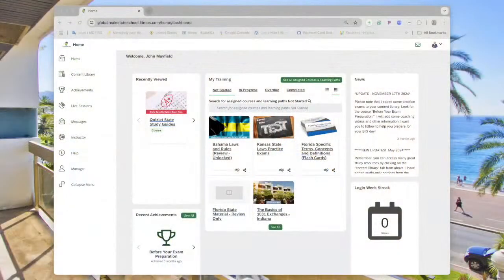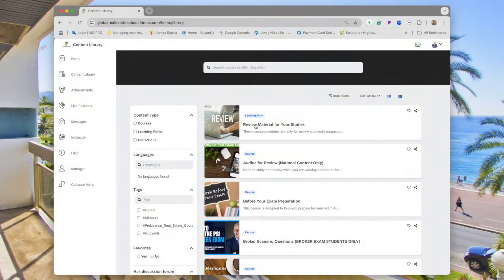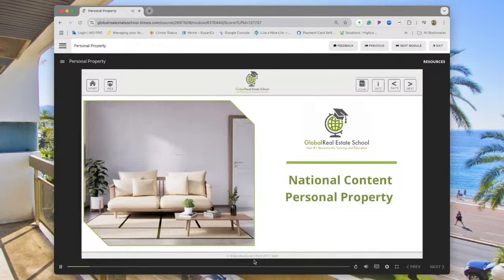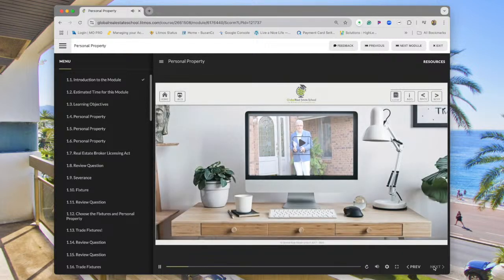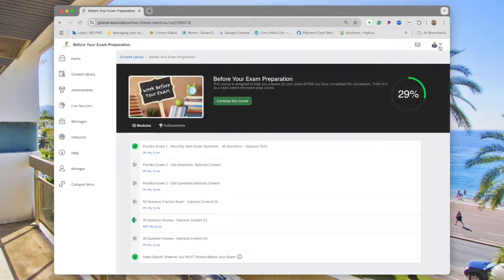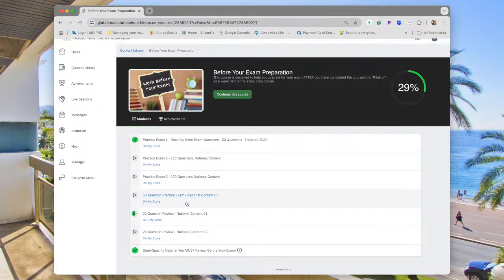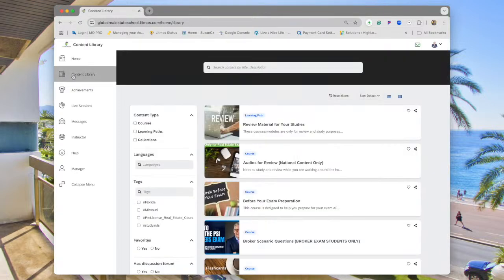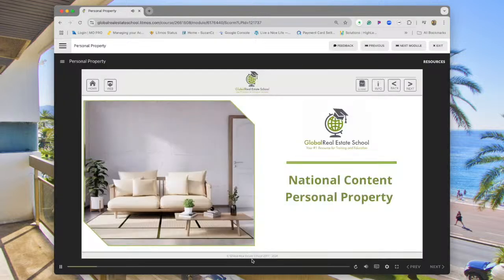Important New Updates for Global Real Estate School Students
I have made some new updates to the school to help you pass the exam.  Please take a few minutes to watch this video to discover some of the features available to you with the course.

If you are thinking about a real estate school, I hope you will consider Global Real Estate School.